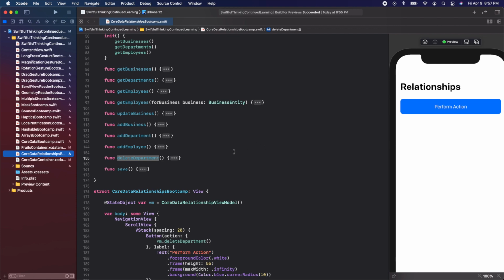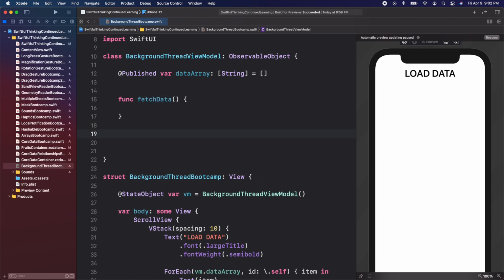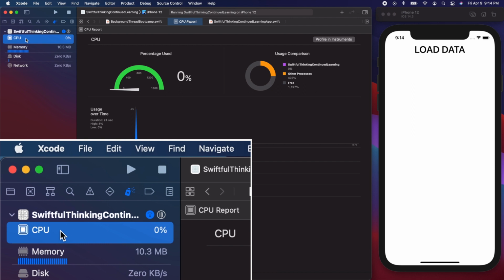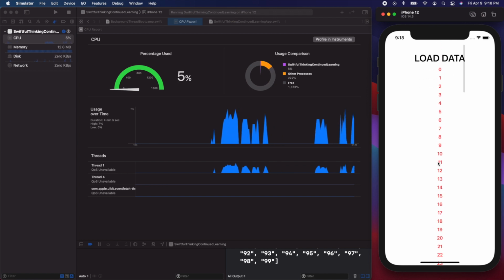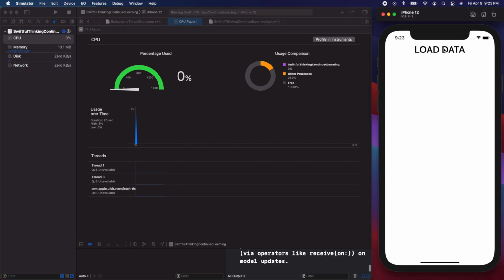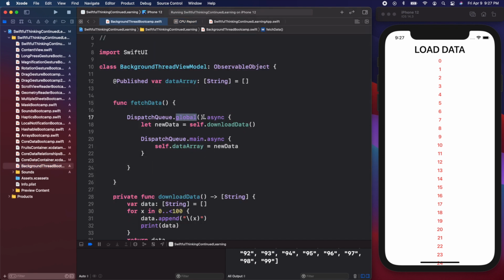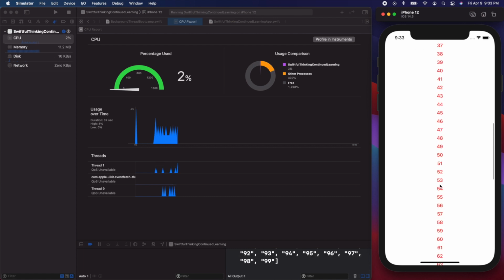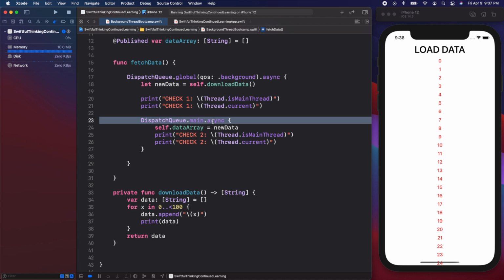Multi-threading with background threads and queues in Xcode | Continued Learning #17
In this video we will learn how to properly use background threads, also known as background queues. By default, all of the code that we write in our apps is executed on the "main thread", however, if the main thread ever gets overwhelmed with tasks, it can slow down, freeze, or even crash our app. Luckily, Apple provides us with easy access to many other threads that we can use to offload some of the work!

We will review how to add different threads, how to perform tasks on a background thread, and how to return back to the main thread afterward. As we get into the second half of this course, we will begin to use background threads more often as we begin to do data intensive tasks, such as downloading data from the internet.

🤙 WELCOME BACK 🤙